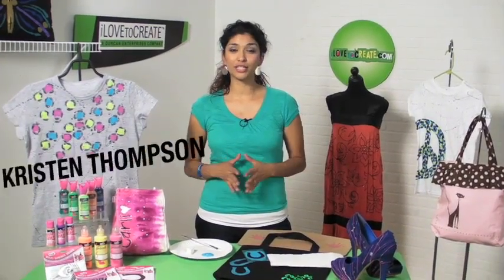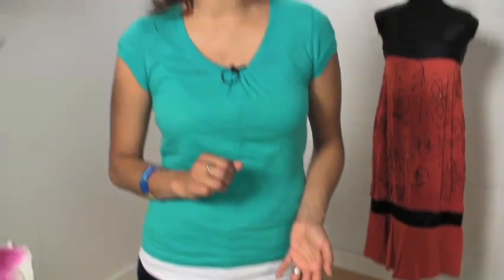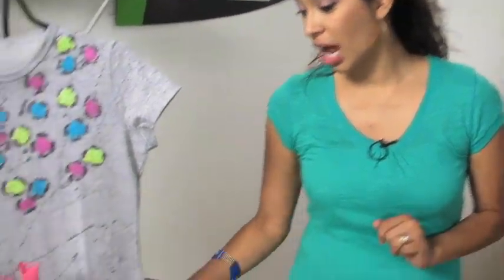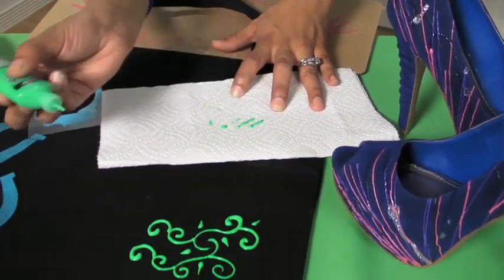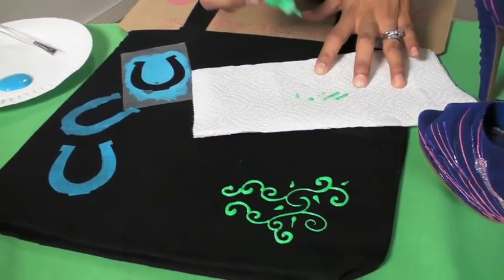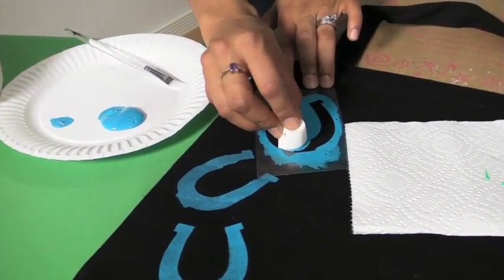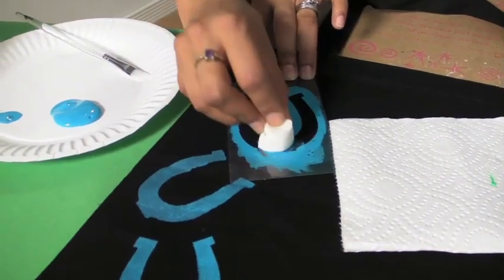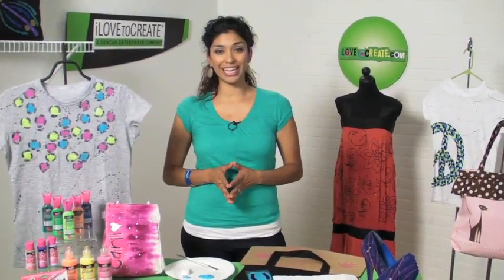Tulip 3D and Soft Paint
Get the basics for creating your own fun fashions with dimensional and soft fabric paint! They're completely washable, and the color lasts and lasts.